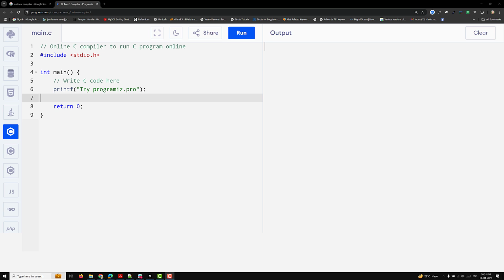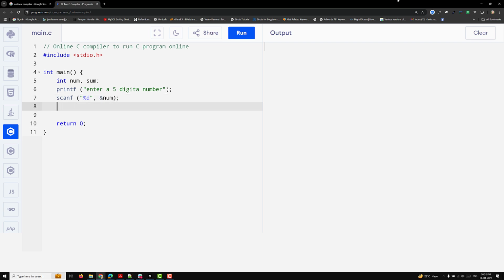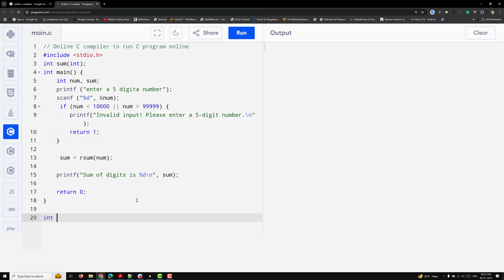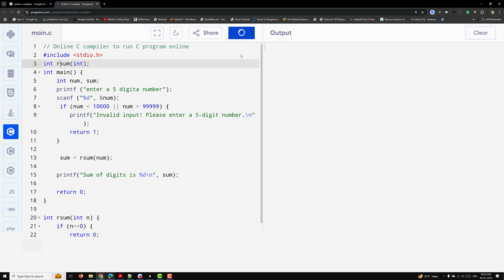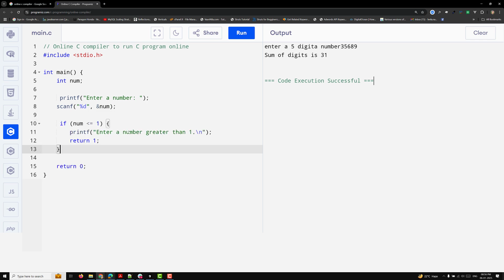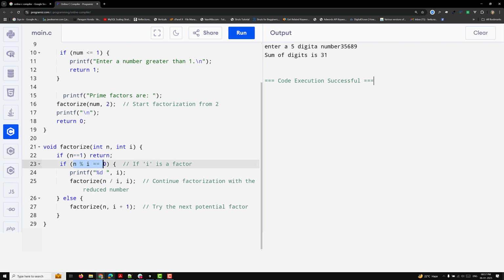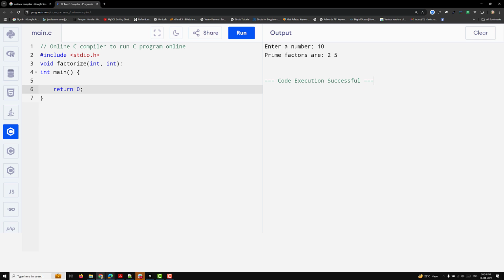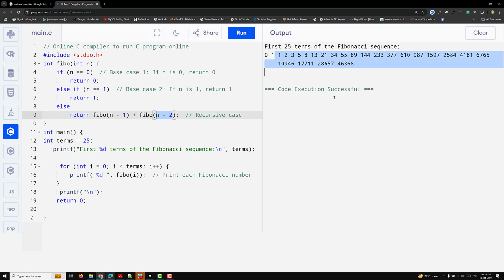32. Recursion Programs in C: Sum of Digits, Prime Factors & Fibonacci Sequence Explained!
In this video we will see Recursion Programs in C: Sum of Digits, Prime Factors & Fibonacci Sequence Explained!